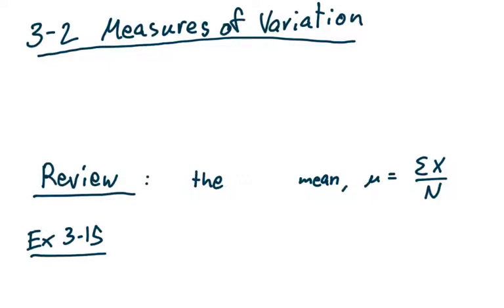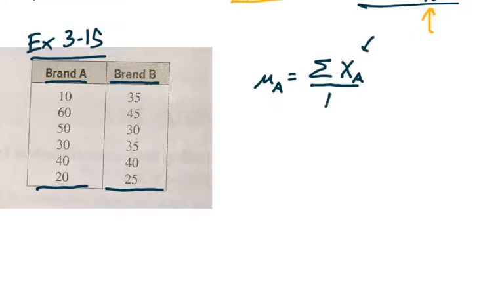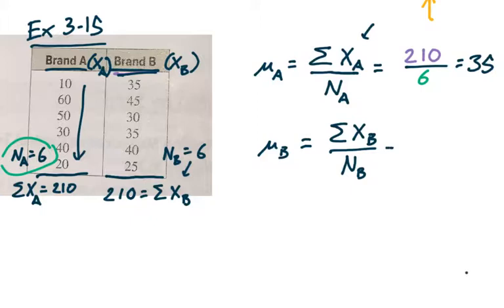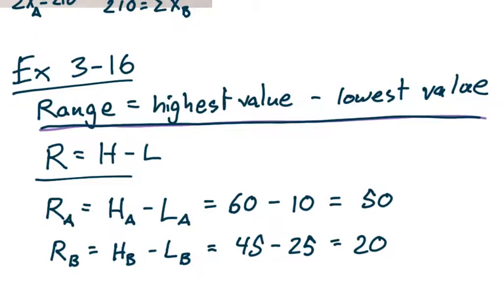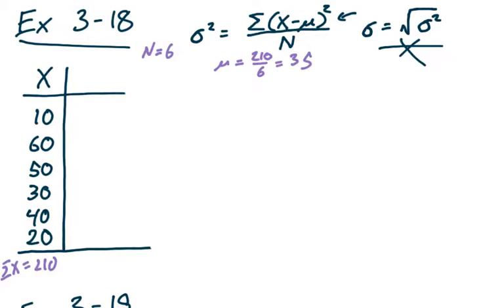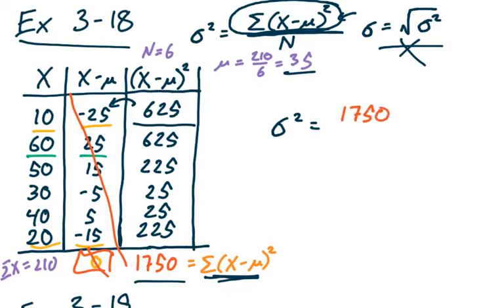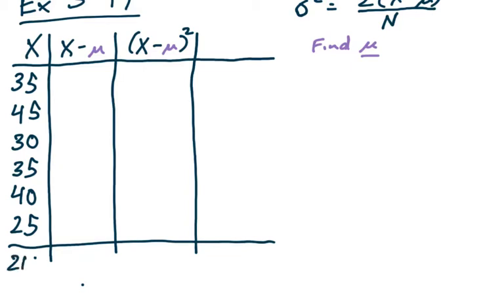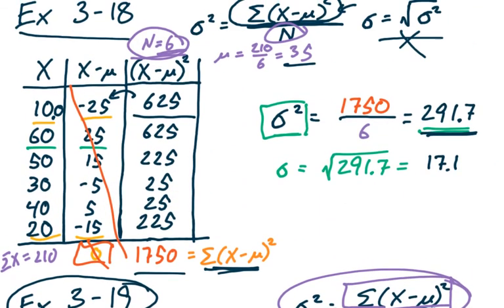3-2 Intro to Variance and Standard Deviation